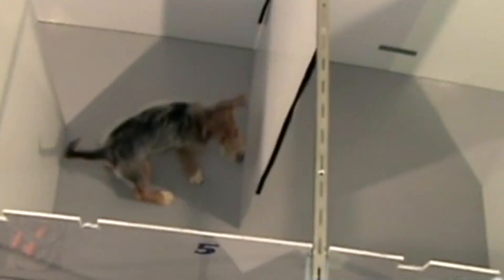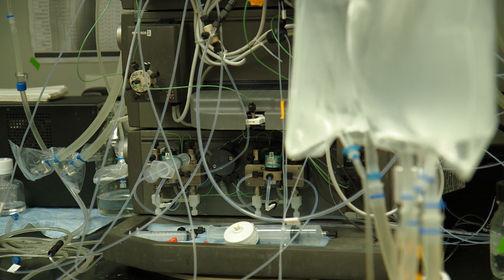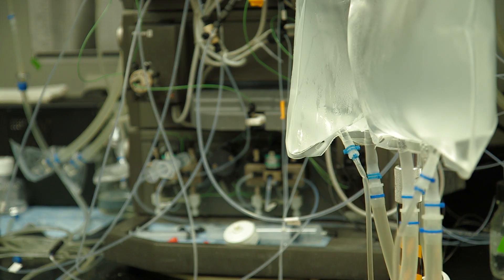Michigan State University, UPenn and AGTC’s Gene Therapy Proof-of-Concept for Achromatopsia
CNGB3- Achromatopsia is caused by a gene mutation that results in extremely poor visual acuity, photophobia, day blindness and complete loss of color discrimination.

It affects dogs as well as humans.

Using gene therapy to deliver correct copies of the causative gene, veterinary ophthalmology researchers from the University of Pennsylvania and Michigan State University are successfully treating Achromatopsia in dogs.

AGTC is using a similar technology to create first-in-class treatments for rare eye diseases caused by mutated genes in people.